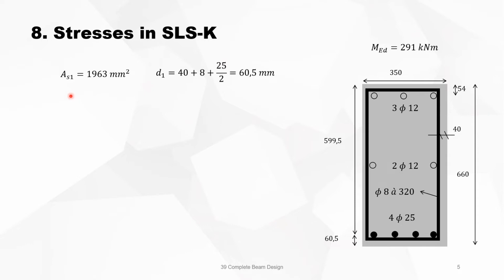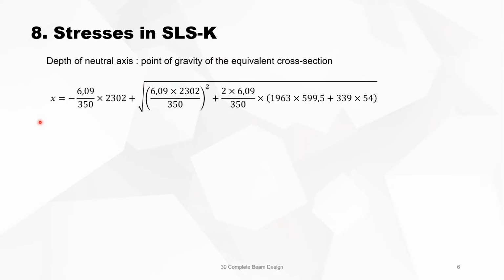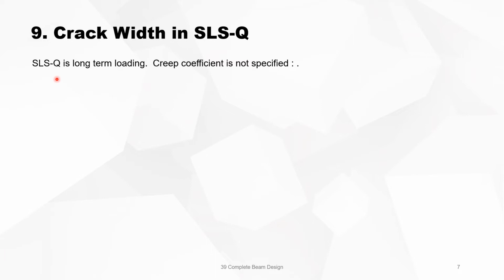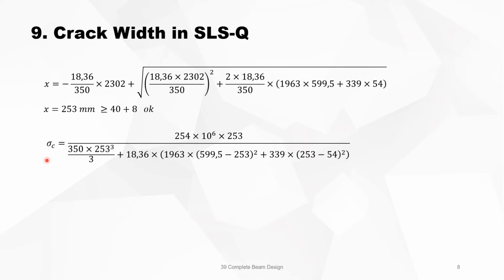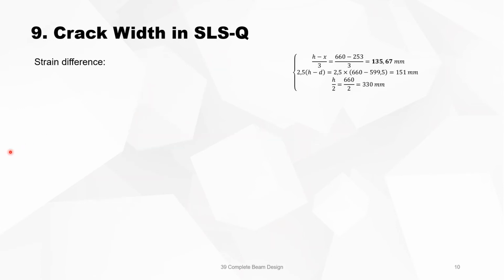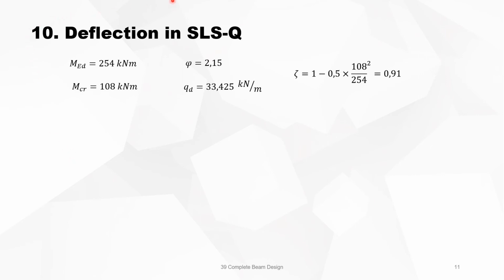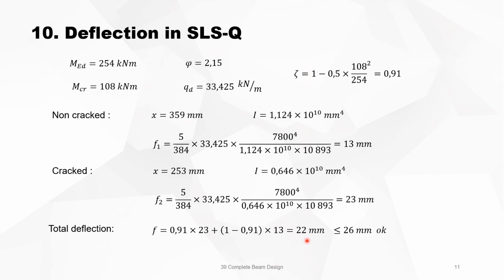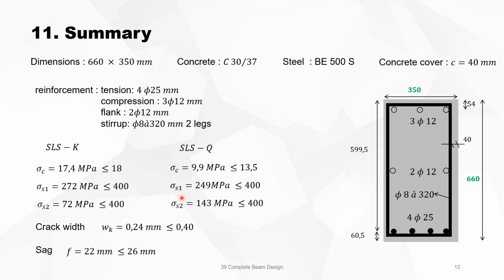39 complete beam design rev 1